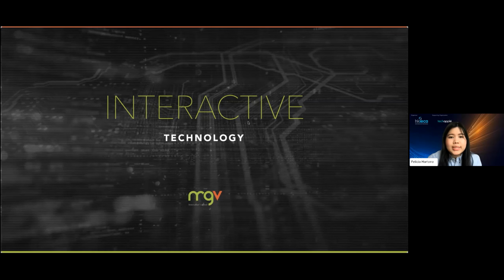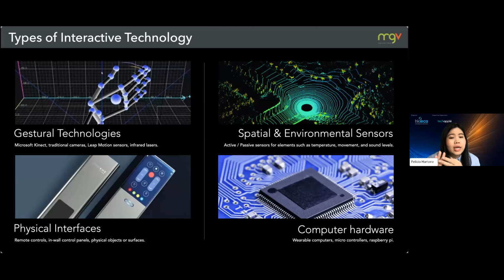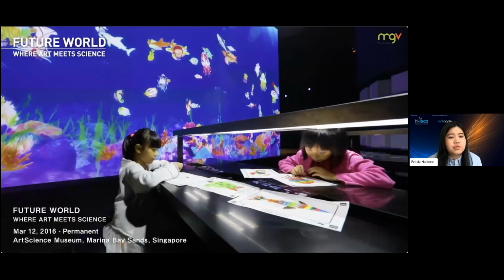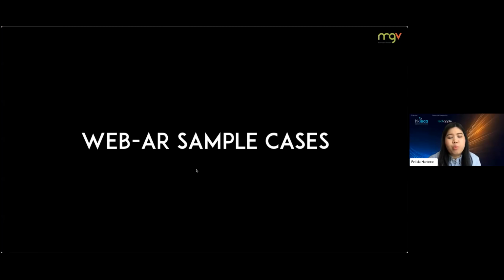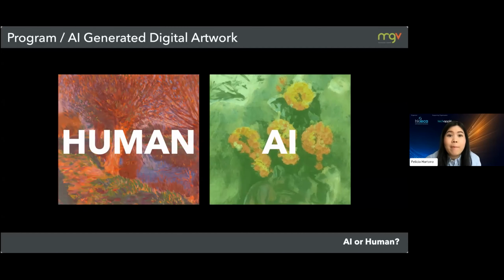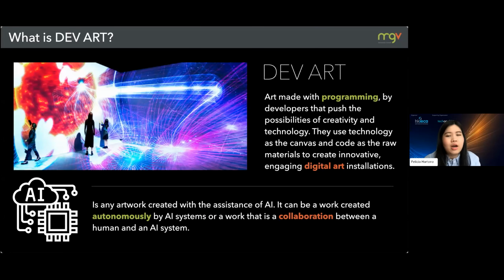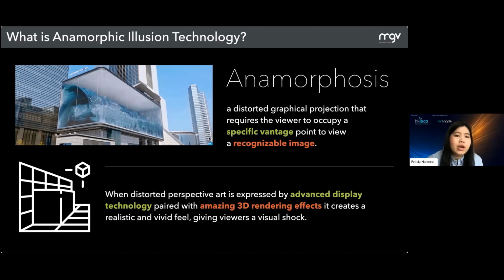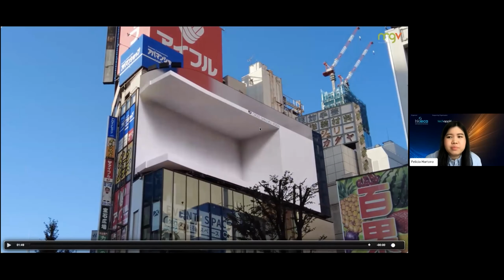【擁抱新技術，把握後疫情商機 : Discover the latest technologies, Be Ready for the Post-Pandemic Market】[Felicia]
疫情總有消退時，後疫情環境，新技術湧現下，市場推廣策略必將迎來一波變革，市場專家，助你了解 AR/VR，NFT等等多個技術最新發展，以迎接後疫情時代！
Metaverse，NFT，Interactive & AR Technology
Let's be ready to capture the Post-Pandemic Market Rebound！

主辦機構：香港互聯網及電子商務發展協會
Organizer：Hong Kong Internet & eCommerce Association

支持機構：TechApple
Supporting Organization：TechApple

日期：13/4/2022(星期三)
Date : 13/4/2022 (Wednesday)

時間：9:30am-10:30am
Time : 9:30am-10:30am

形式：線上
Format: Webinar

費用：免費
Admission : Free of Charge